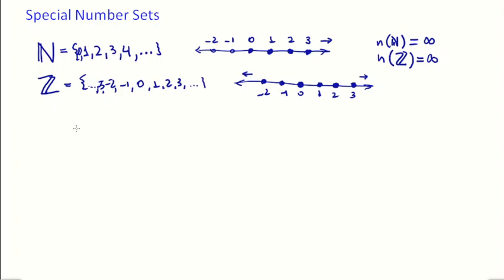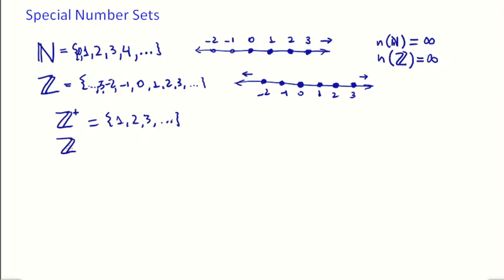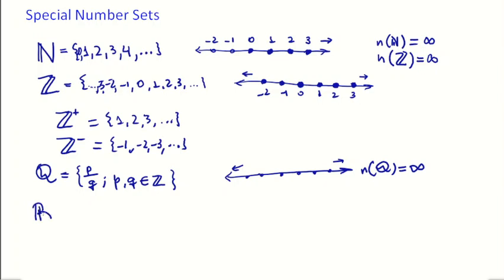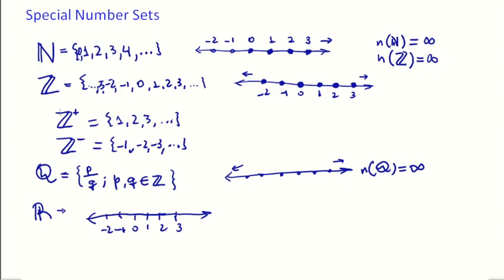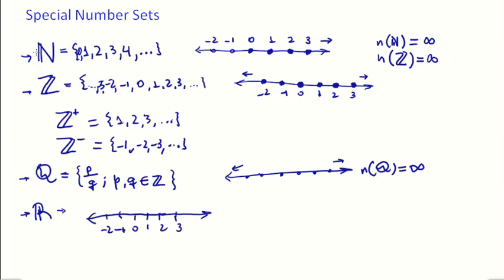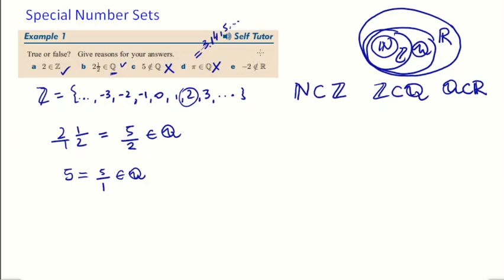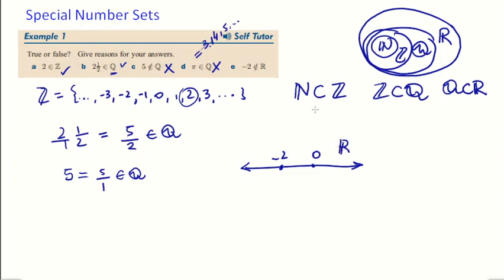Special Number Sets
IGCSE Sets